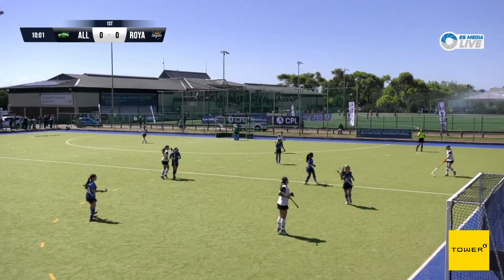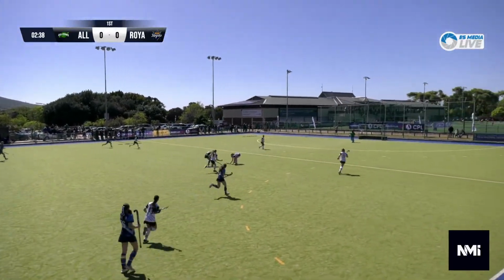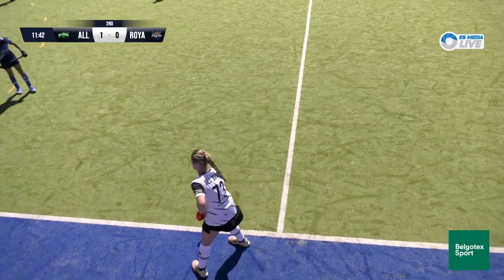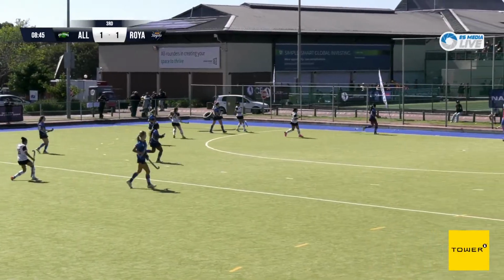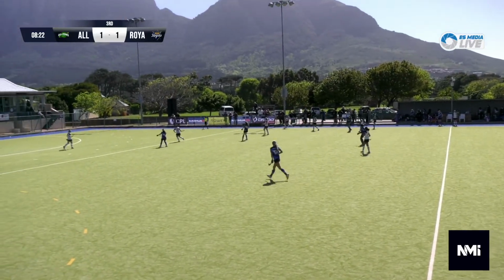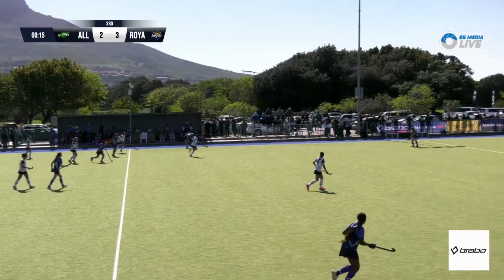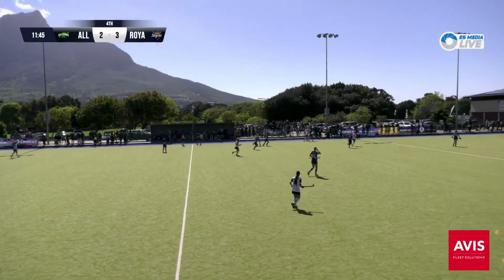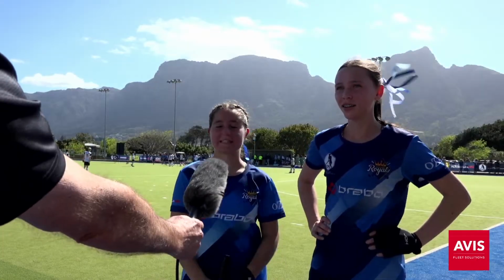CPL 7.0 - GIRLS U16 CUP ALL STARS VS ROYALS